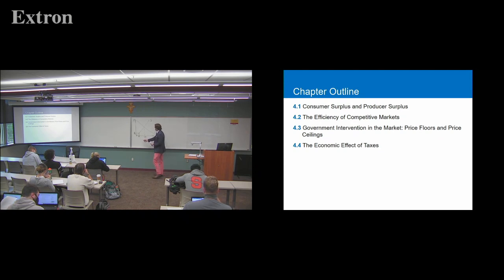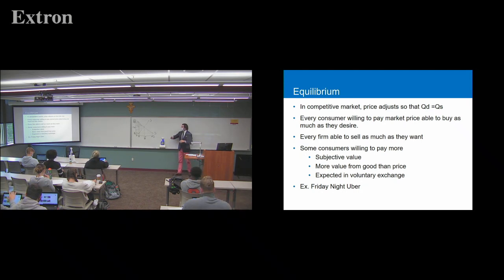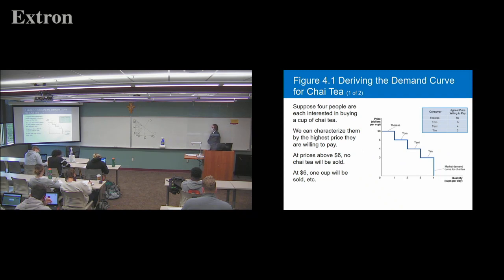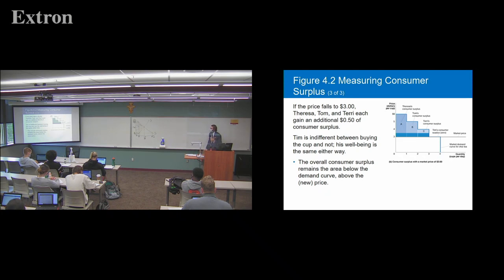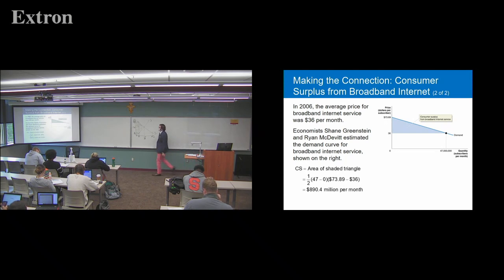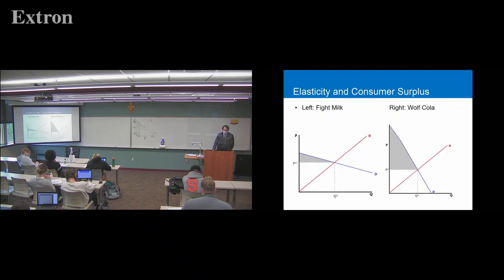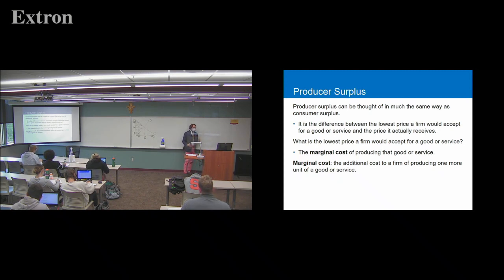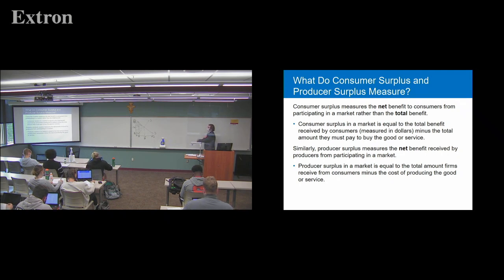Econ 102 Lecture 9/18: Consumer Surplus